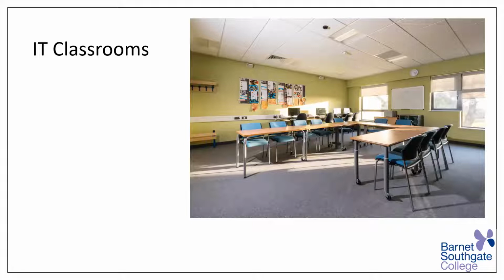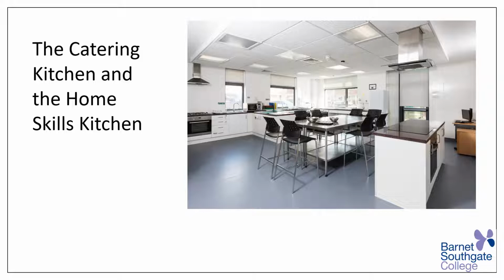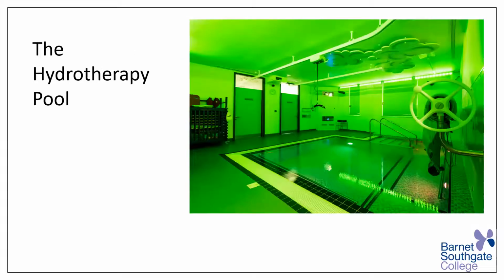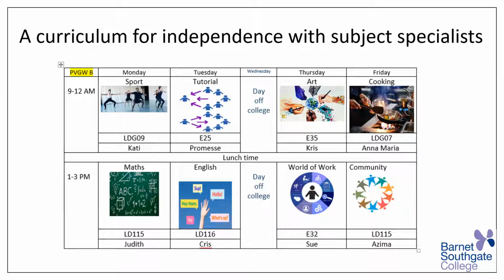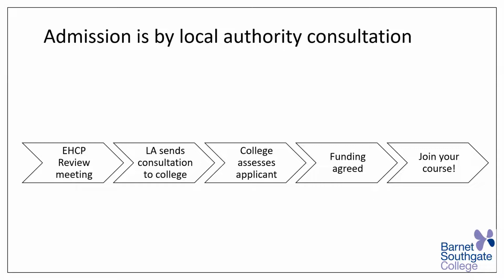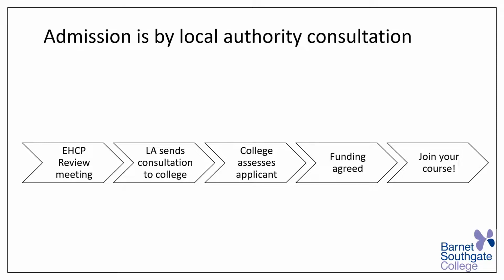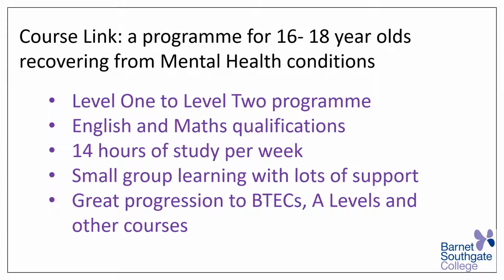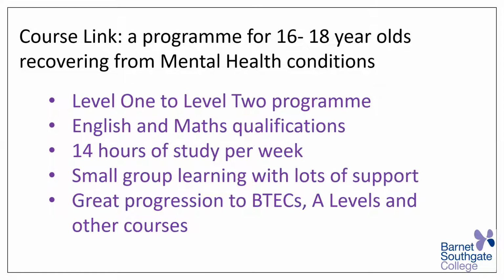Supported Learning Webinar - November 8th 2021